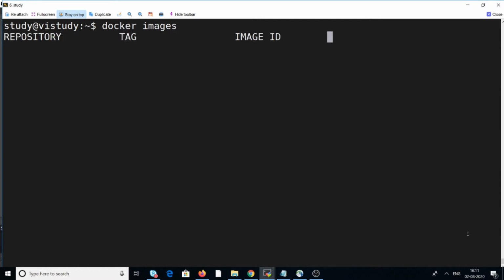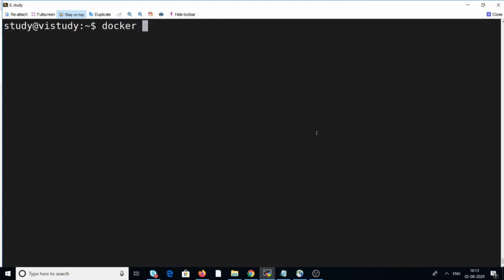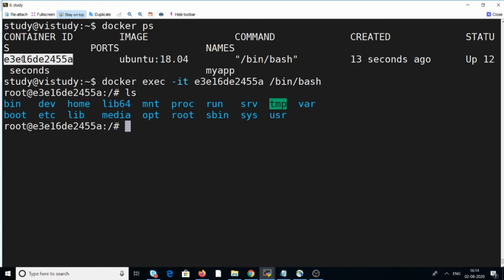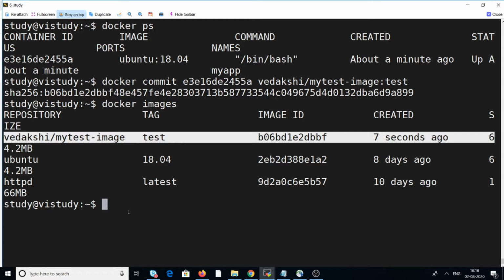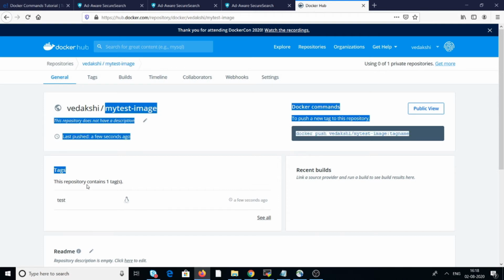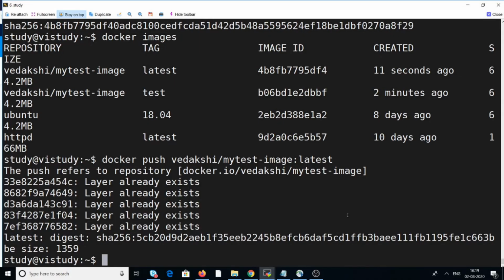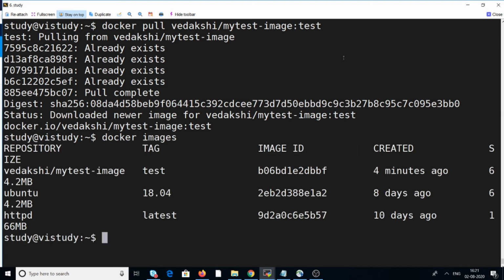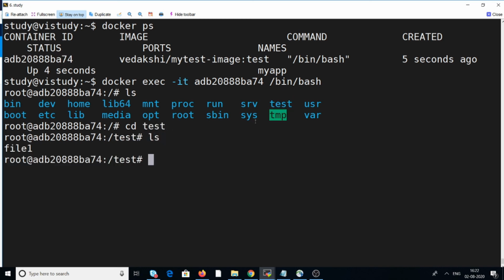Pushing images into docker hub | Docker push images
In this Tutorial, we have discussed the steps to push/pull images to docker hub